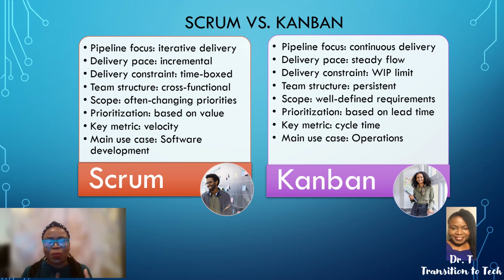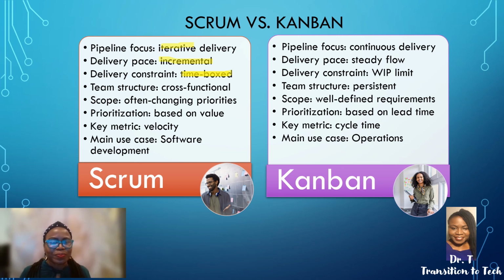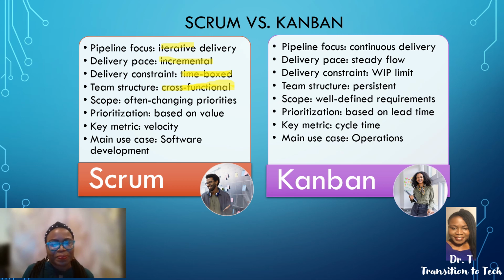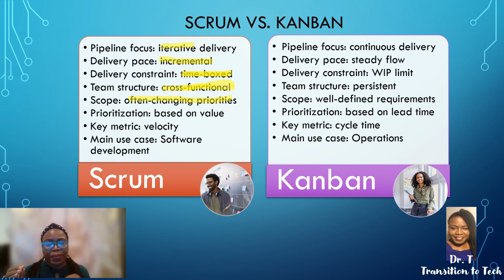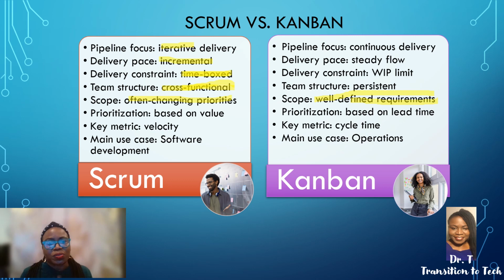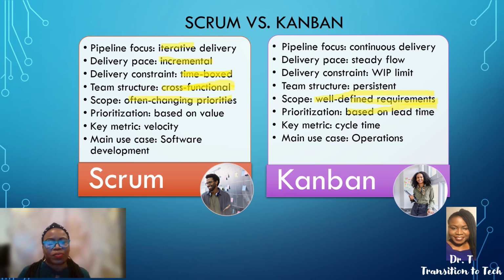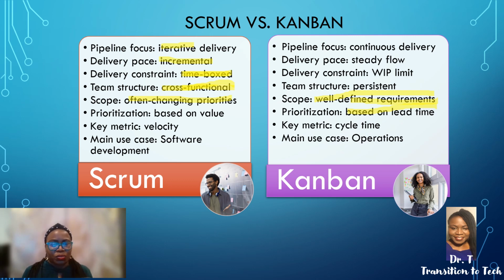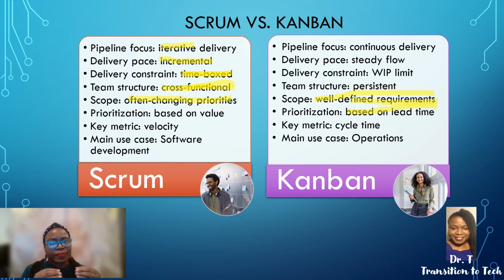Which Agile Framework Is Best for Your Project Team--Scrum or Kanban? | Transition to Tech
Learn how to best decide which of these agile project management frameworks are best for your team.